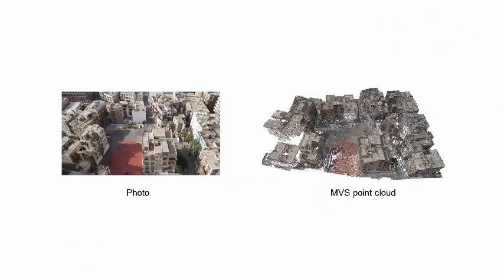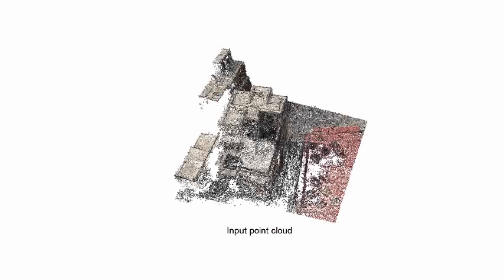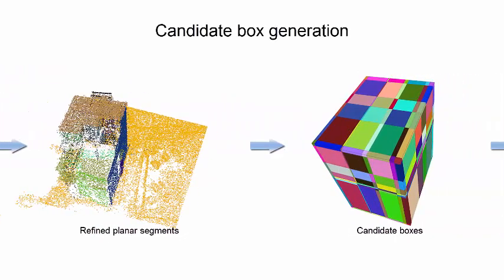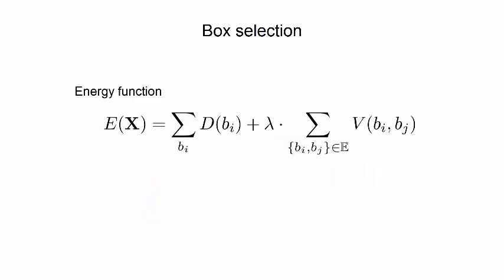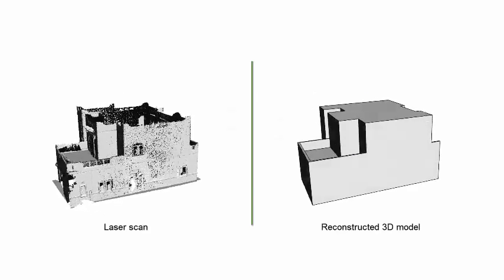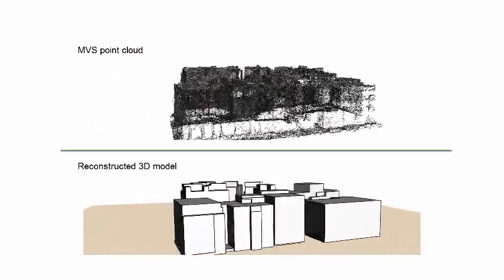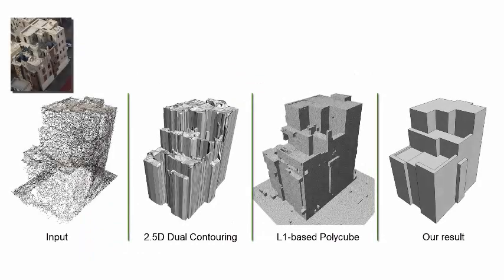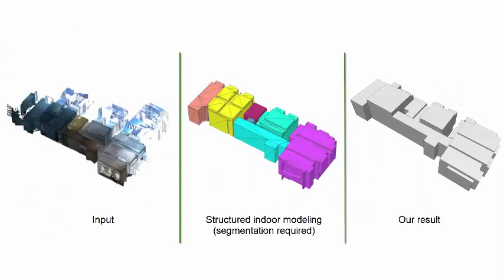Manhattan-world Urban Reconstructionfrom Point Clouds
Minglei Li, Peter Wonka, Liangliang Nan
ECCV, 2016.